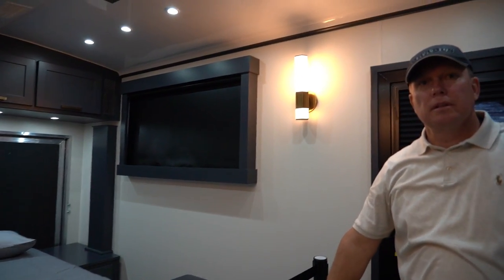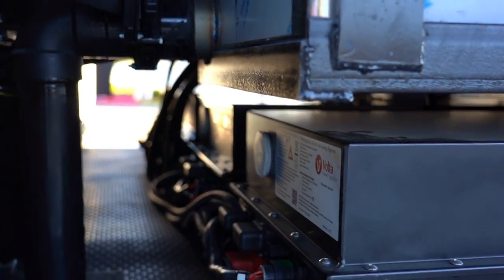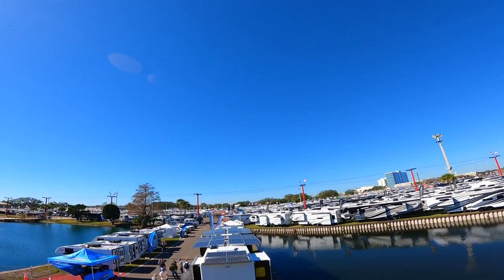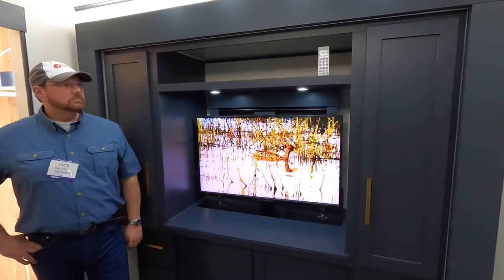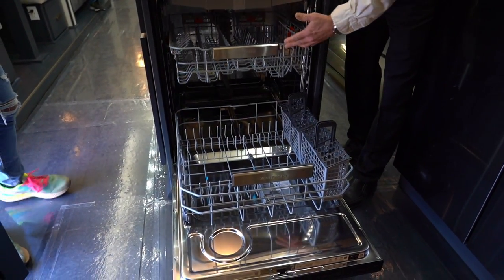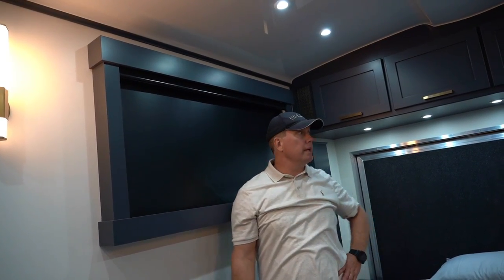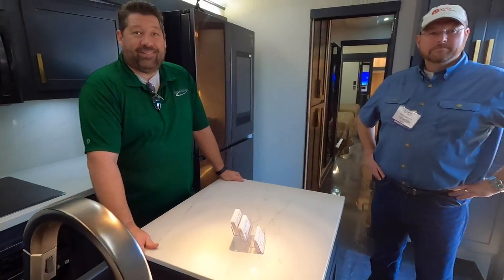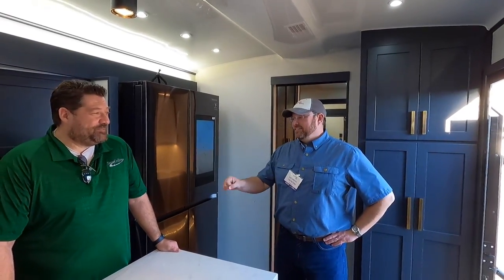World’s Most Electrified RV! RECORD BREAKING Future of Electric Rving! (SpaceCraft)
(What Tom & Cheri use) SOLAR! ETRAILER & GO POWER!
FREE TRAUMA/PTSD TEST (track your score, 20+ is PTSD) 🌞 Cheri can help (96% success treating depression, PTSD, anxiety, shame & more.)

Mail Bag:
Lake Effect Media
14870 Granada Avenue 1037